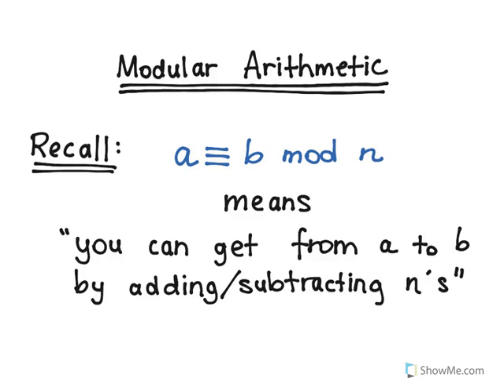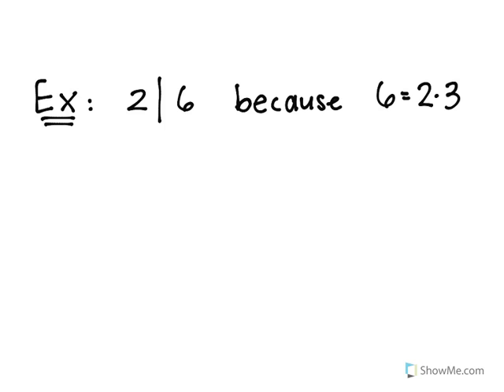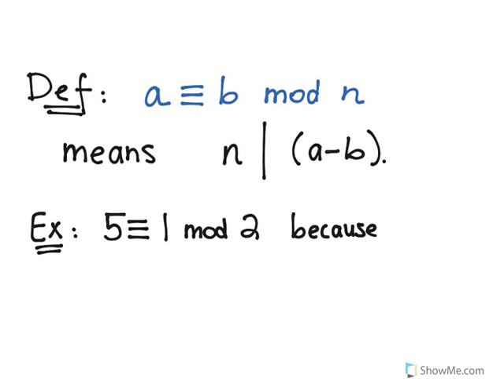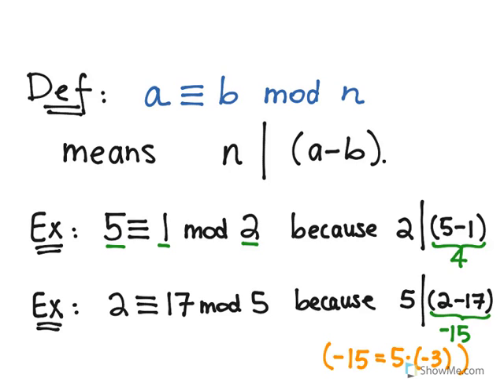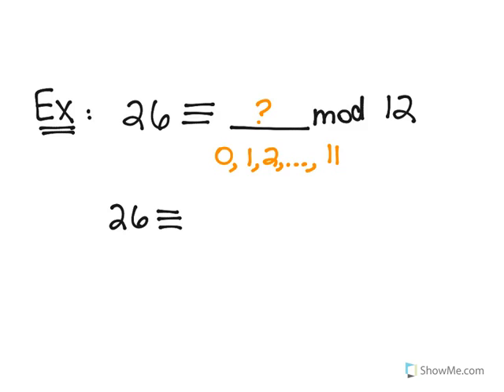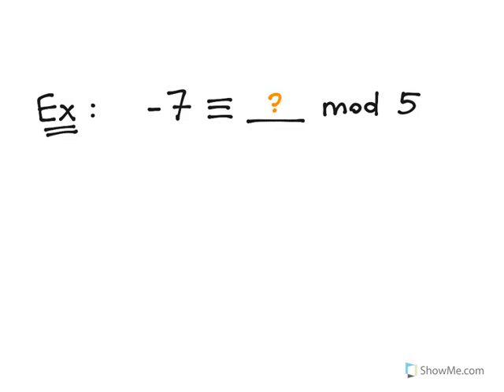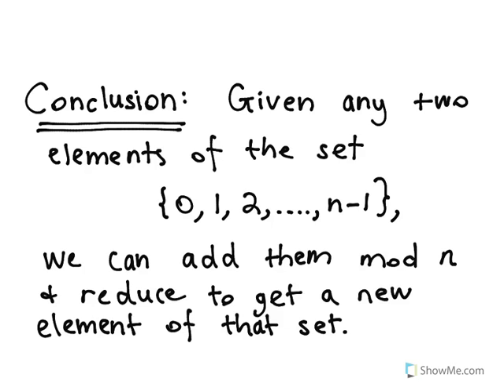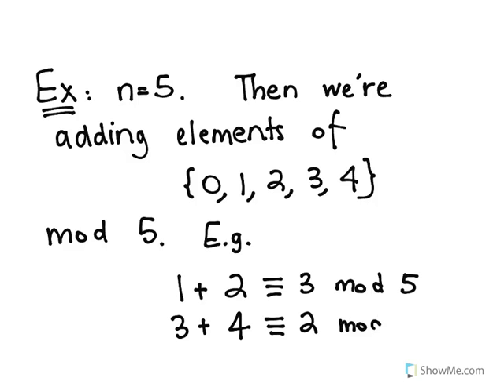1. Modular Arithmetic